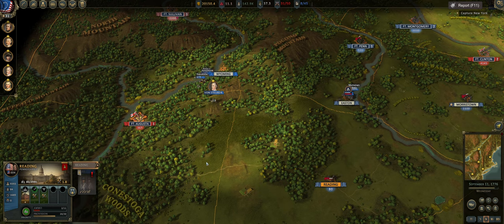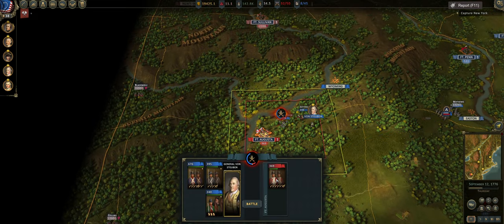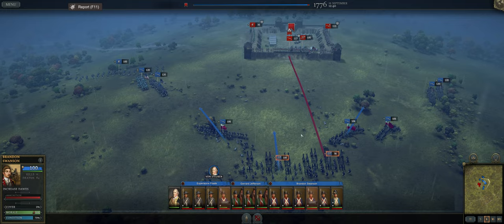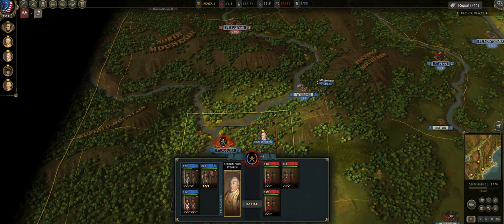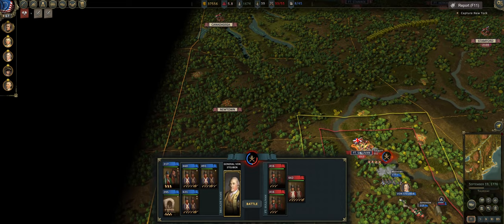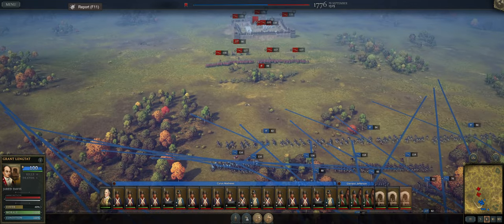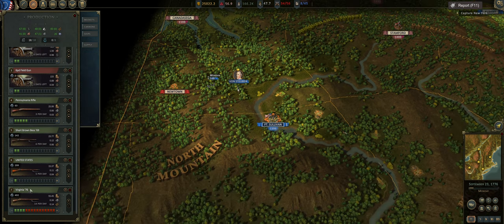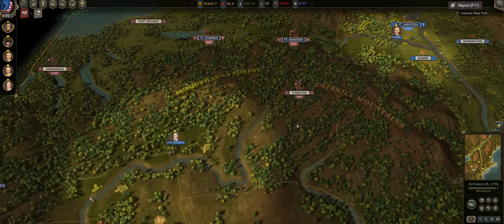Fighting Frontier! Ultimate General: American Revolution Ep17 - 1777 Campaign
First campaign of the new major update. The campaign now goes through June 15th, 1777. Join me as General Quick Silver, as we fight for the Freedom of the United States. Remember that this game is in Early Access so there will be bugs, balance issues, and things might change.

Colonial Campaign
Normal Difficulty
Early Access

Timestamps:
00:00 Start
5:30 Taking Ft Augusta
11:20 Defending Ft Augusta
29:09 Fort Sullivan
38:11 Wrap Up